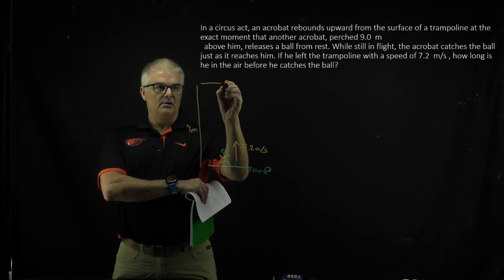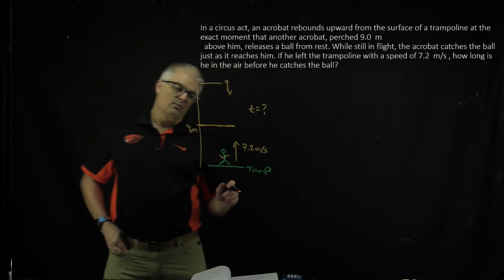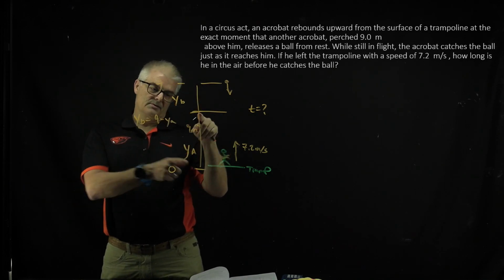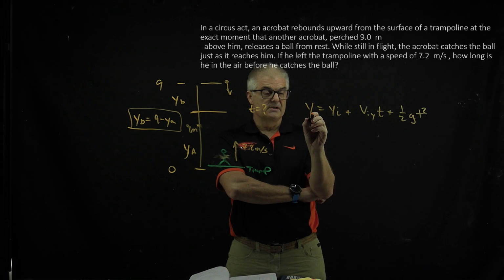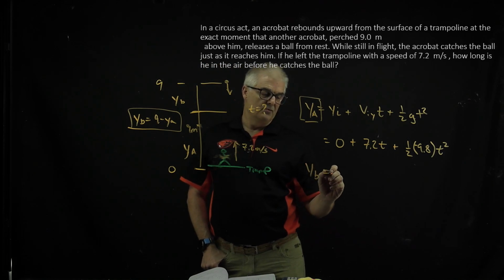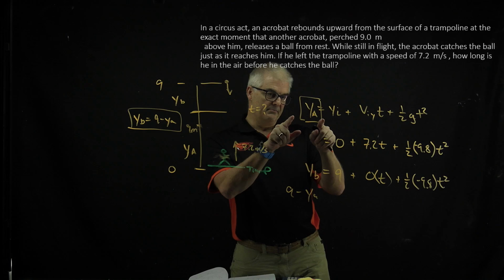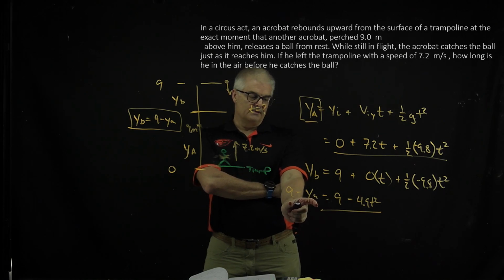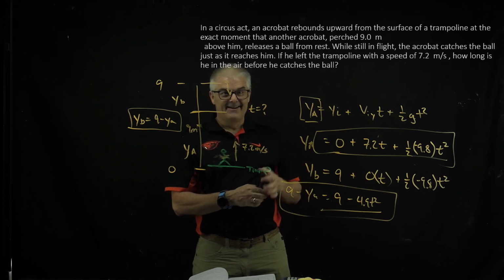Mastering Physics Solved! In a circus act, an acrobat rebounds upward from the surface of a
In a circus act, an acrobat rebounds upward from the surface of a trampoline at the exact moment that another acrobat, perched 9.0m above him, releases a ball from rest. While still in flight, the acrobat catches the ball just as it reaches him. If he left the trampoline with a speed of 4.8  m/s , how long is he in the air before he catches the ball?